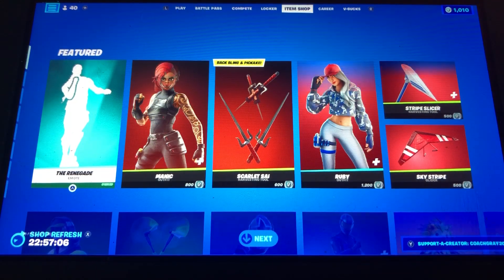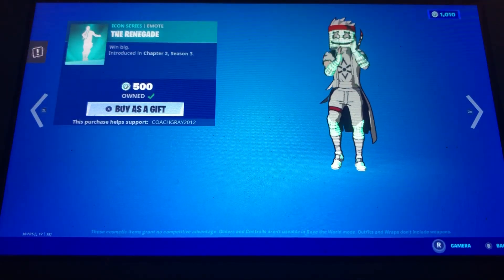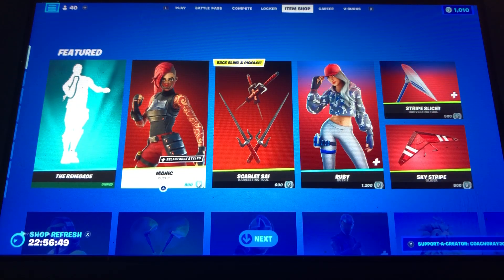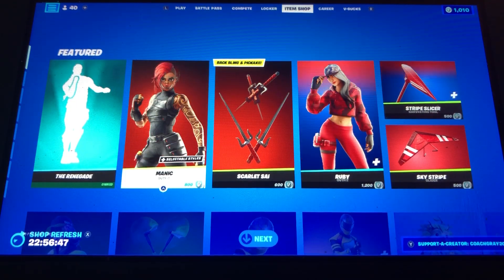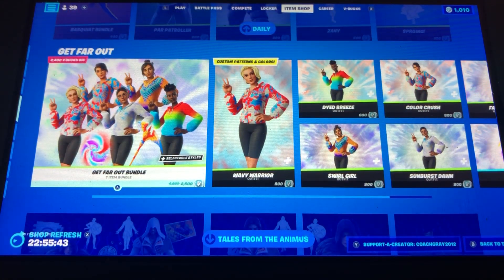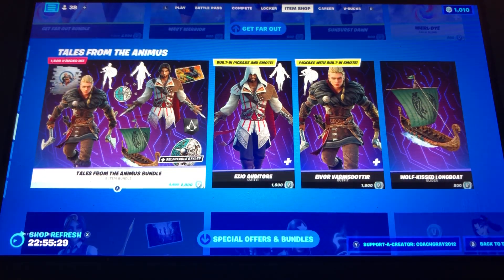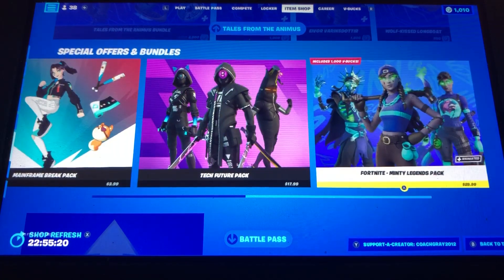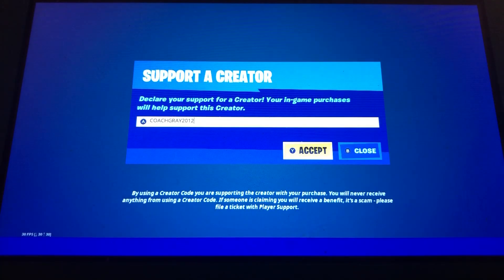4/12/22 FORTNITE ITEM SHOP REVIEW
Use code COACHGRAY2012 in the Fortnite item shop